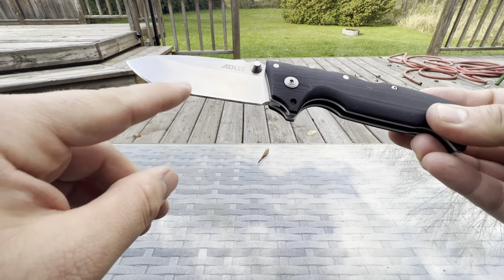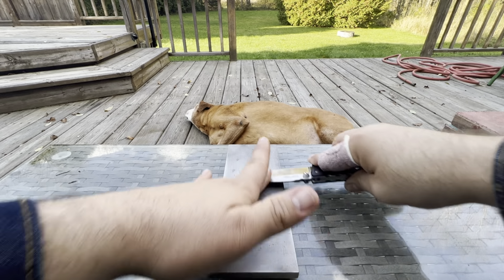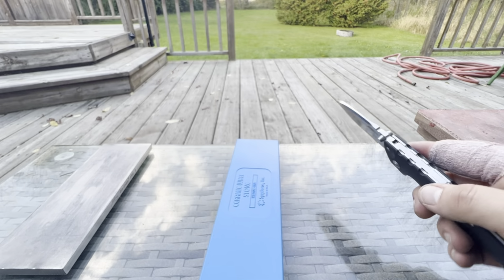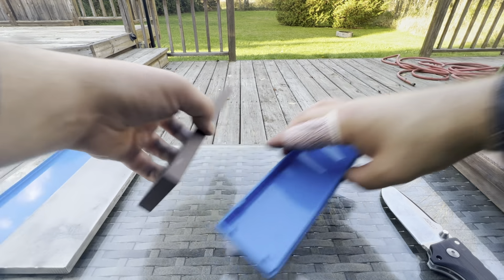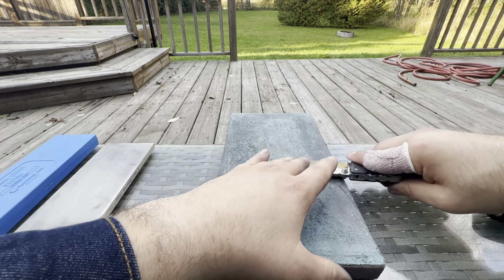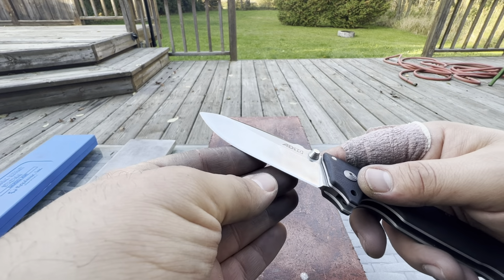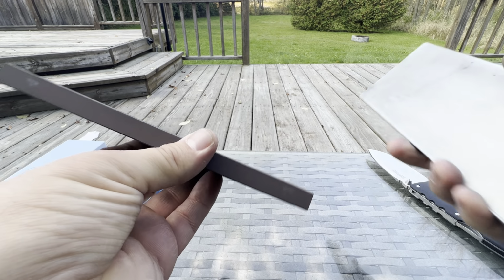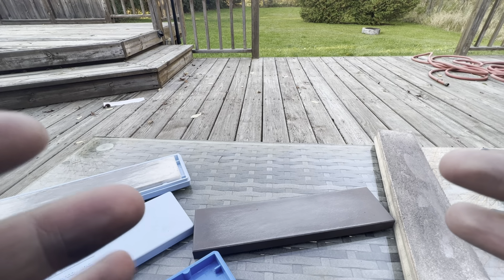How to Sharpen a Convex Edge on a Knife using Whetstones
Chapters:

00:05 - Introduction and Required Tools
02:36 - Sharpening Theory
02:52 - Convex Technique Side 1
06:32 - Convexing Side 1 - Coarse
12:42 - Convex Technique Side 2
14:30 - Convexing Side 2 - Coarse
17:10 - Convexing Side 1 - Medium
21:34 - Convexing Side 2 - Medium
25:48 - Convexing Side 1 - Fine
27:41 - Convexing Side 2 - Fine
30:25 - Strop Technique Side 1
32:29 - Stropping Side 1 - Green Compound
35:06 - Strop Technique Side 2
35:36 - Stropping Side 2 - Green Compound
36:20 - Stropping Refinements - Green Compound
39:02 - Stropping Side 1 - Red Compound
39:55 - Stropping Side 2 - Red Compound
40:10 - Stropping Refinements - Red Compound
41:00 - Sharpness Testing
42:43 - Sharpening Conclusion

(Gear Used)

43:51 - Gear Used Introduction
44:12 - Coarse Stone (DMT Dia-Sharp Fine)
48:50 - Medium Stone (Spyderco Ceramic Medium Whet Stone)
52:04 - Fine Stone (Spyderco Ceramic Fine Whet Stone)
52:25 - Strops (Make one at home or I'd recommend buying the Knife Point Gear Strop)
57:15 - Video Conclusion

I genuinely hoped that this helped whoever watched this. If you see anything I did wrong or could do better call me out on it and tell me what you think. I will do some knife testing videos soon and plan on uploading some videos of me making my own knives.